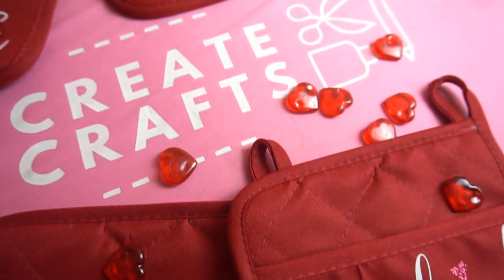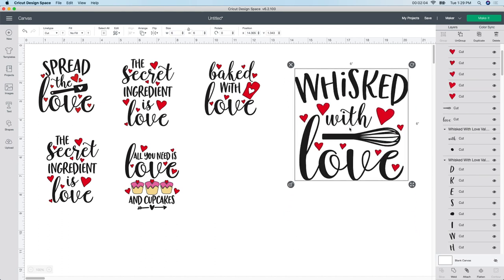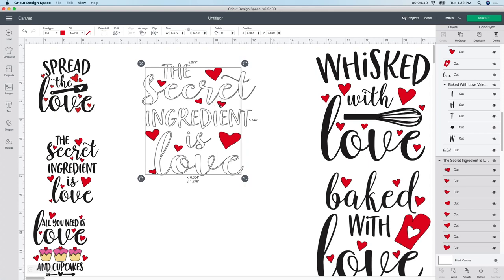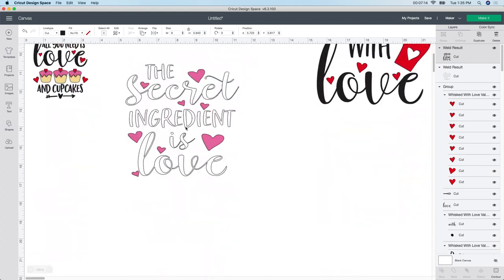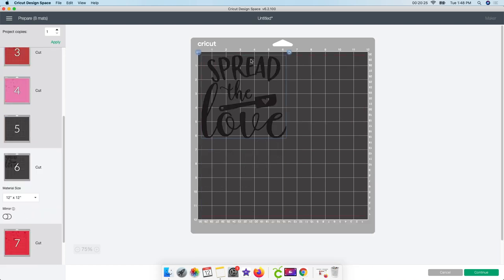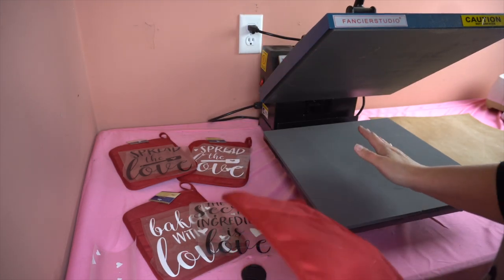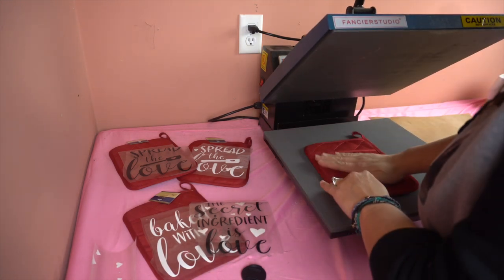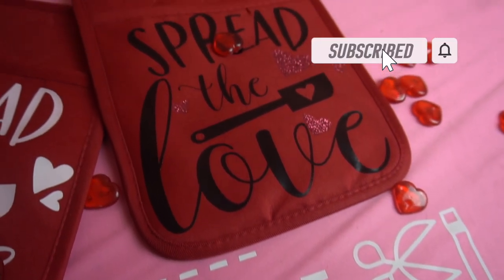DIY Cricut HTV Valentine Pot Holders (Dollar Tree)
Hey guys its Jen from I Create Crafts, in today's video I will be showing you how to use HTV and your Cricut to customize DollarTree potholders for Valentines Day

Valentine Pot Holder SVG Bundle, Valentine Baking Quotes SVG

Some of the supplies I used you can purchase on Amazon:

Fancierstudio Power Heat press Digital Heat Press 15 x 15 Sublimation Heat Press Rhinestone Heat Press T-Shirt Heat Press 15x15

Cricut Maker Champagne Machine Bundle:

Cricut Standard Grip Mat,  12"x12", 2 Mats:

HTV Heat Transfer Vinyl Bundle :

Cricut 12-by-12 Adhesive Cutting Mat:

Dollar Tree Pot Holders

OUR EQUIPMENT:

Sony A6300 Mirrorless Camera:

Telephoto Lens:

57” Aluminum Tripod with 360° Panorama Ball head

Memory Card: 32 GB High Speed SDHC: